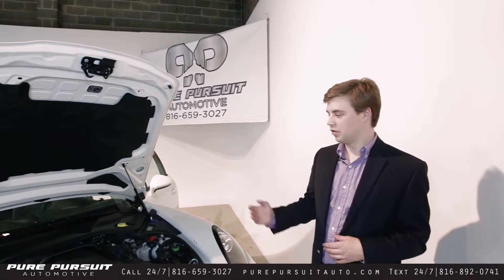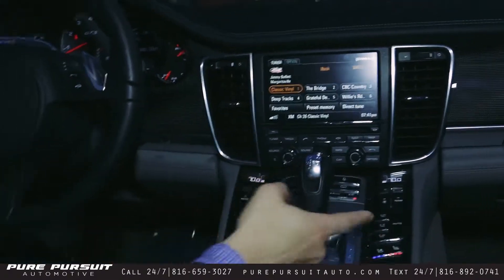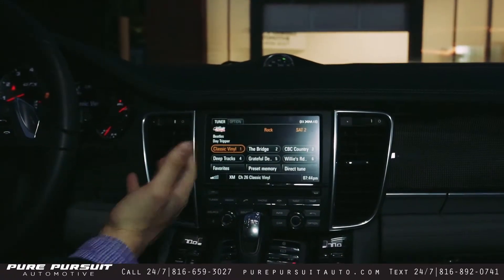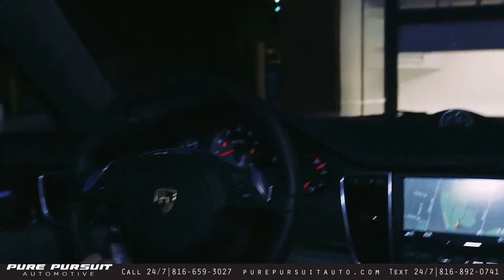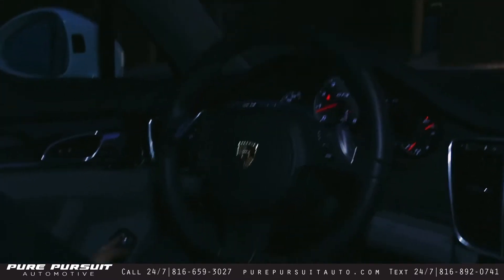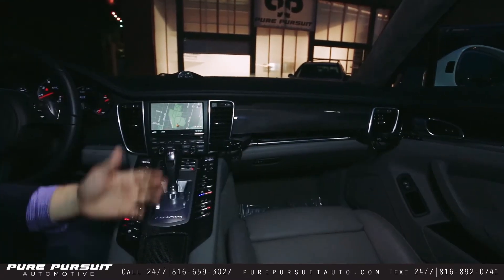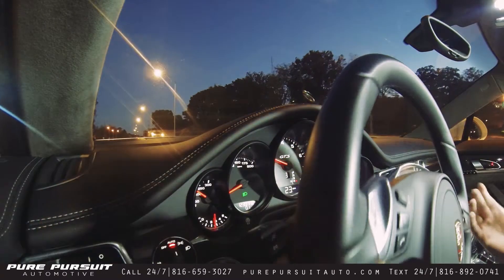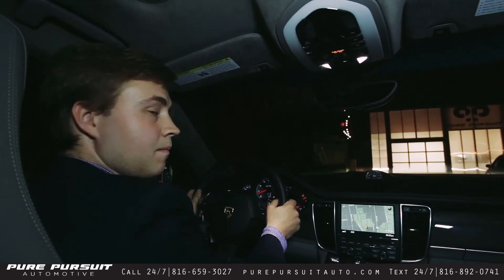2013 Porsche Panamera GTS For Sale in MO | Walkaround/Test Drive | Shipping Luxury-Sport Nationwide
2013 Porsche Panamera GTS | | PurePursuitAuto.com. Not some lame computer walkaround, this FULL Walkaround shows off the car by a Pure Pursuit Sport-Lux Pilot!  We Certify/Ship/Airport Pickup only Sport-Luxury Nationwide!